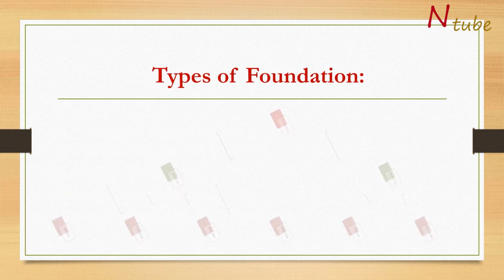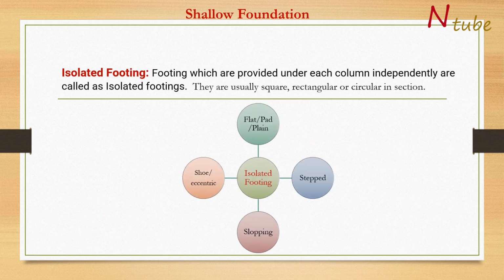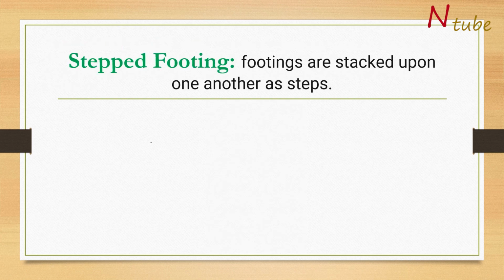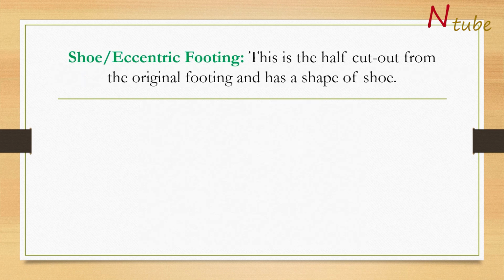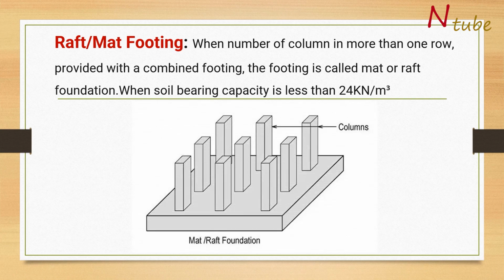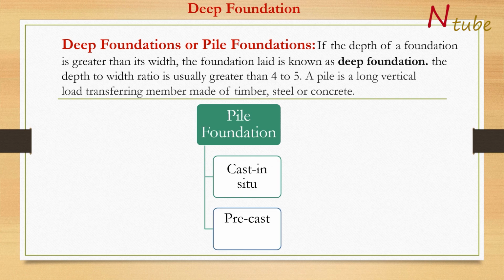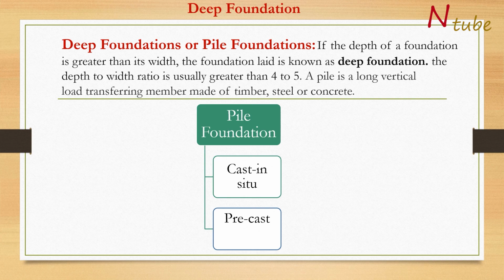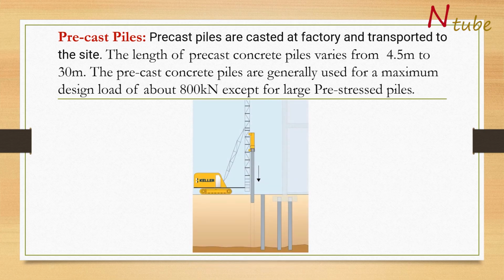Types of Footing